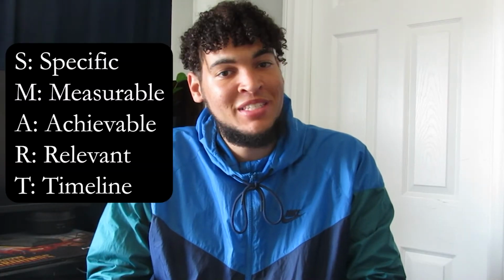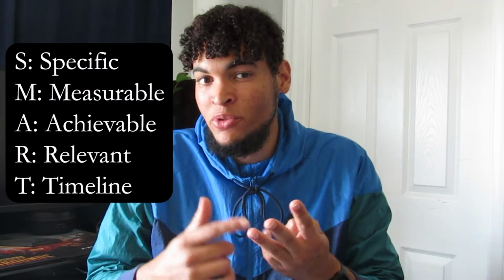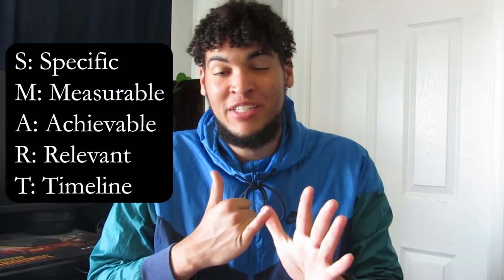Creating Good Goals (COAST/SMART Method) | The OT Process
This week I'd like to address goal setting! COAST goals are the quintessential writing mechanism for OT goals & SMART goals are cool too. Maybe you have a goal of being able to continue gardening in spite of you illness. Maybe you want to set a goal for personal growth or self improvement. Or maybe you want to take you dog for a walk, but are injured. Or maybe you have a goal in mind of becoming a great basketball player like Jordan Poole (good luck). Either way, setting goals are necessary! Setting goals are essential for outlining progress. it is also quite essential for the field of Occupational Therapy! Come with me in the two part video as I describe goal setting methods such as the COAST and SMART goal writing methods!

Reference(s): N/A

👍🏽 Be sure to like this for the YouTube Algo!

The idea for this channel started from a realization in OT school that there is an apparent lack of fun and engaging occupational therapy content on YouTube for everyone to enjoy and learn from. From utilizing a holistic approach to care to the therapeutic use of occupations, this channel seeks to expand the knowledge of the general population on what OT is and what it can be. This channel focuses on utilizing the 8 Dimensions of Wellness in an effort to develop wellness through this occupational therapy scope. I look to make fun and engaging content for all walks of life to enjoy. Come along with me as we explore the many wonderful parts of OT! Let's develop wellness through occupation together!

TLDR; I'm trying to ELI5 OT haha